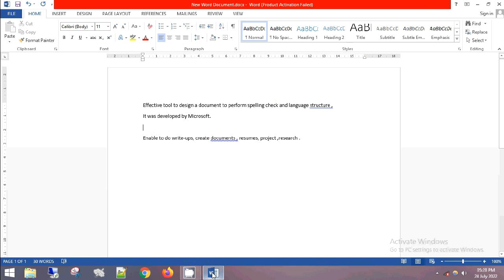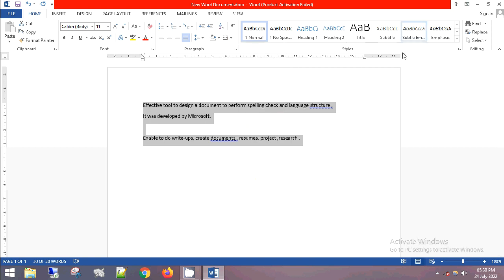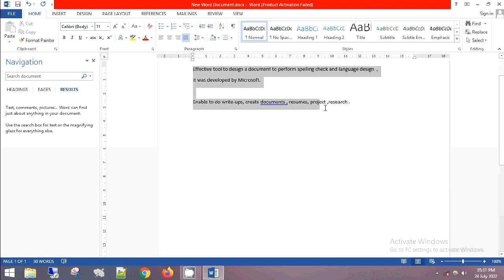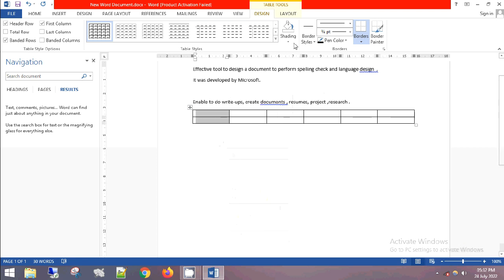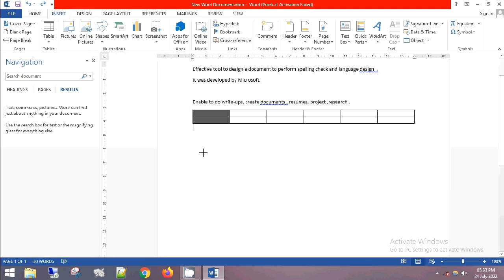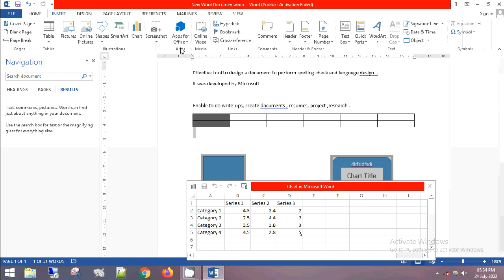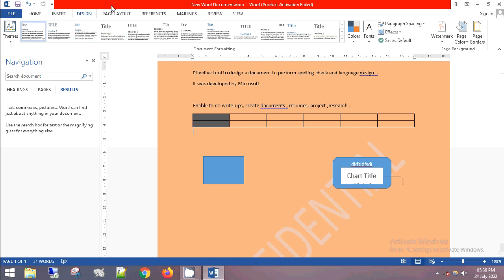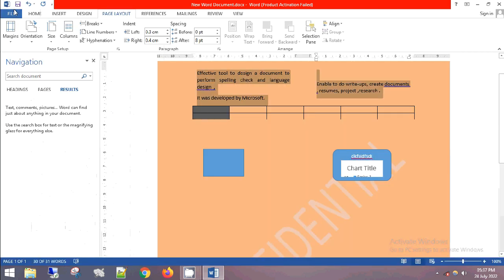Word and its features(fast) in 8 min: Part 2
Word and its features(fast) :
this video is all about the words basics and its features . Basic features covered in this video are:

1.alignment of data
applying watermark
Indentation of data
insert table , apply border, apply color
page color
page border
page number
page break
insert shapes and apply color to them,apply border to shapes
insert word art
insert pictures
insert online picture
insert different types of charts to a word document
apply 2 columns
apply orientation
apply margins
to save a document
to print a document

Word is used in our day to
Day life , learning these features make it easy to use them.